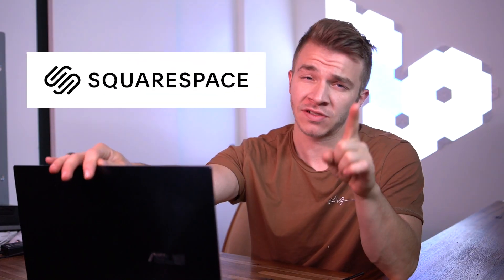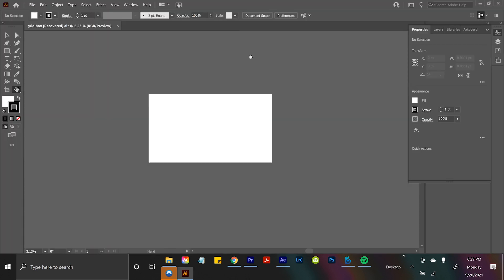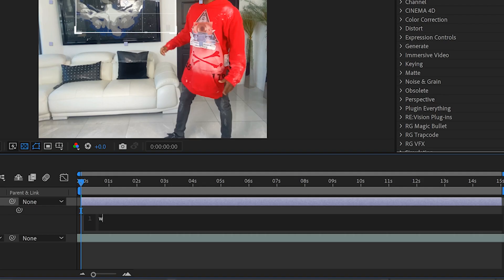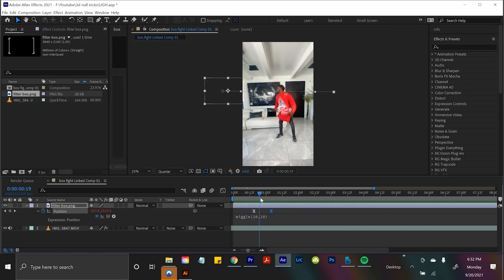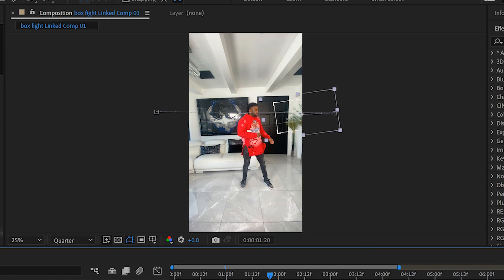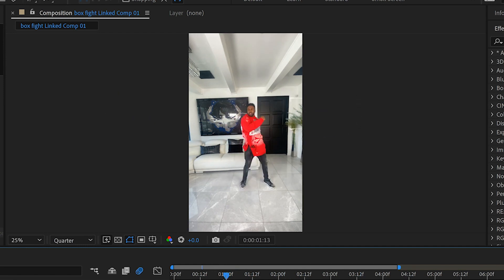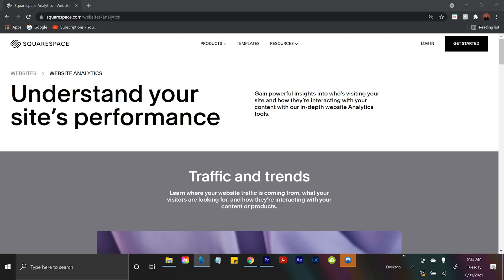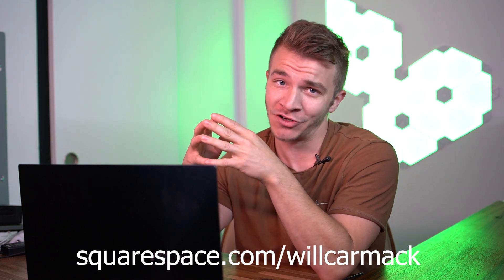How To Make A 2d Animation Attack Someone | After Effects